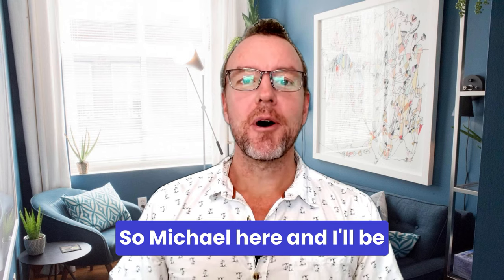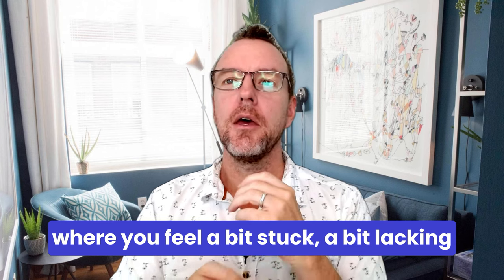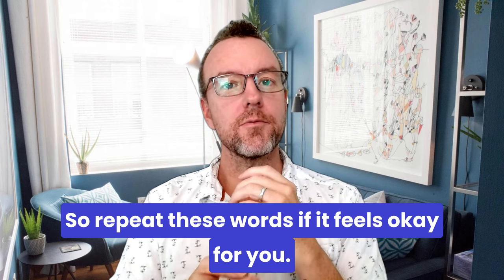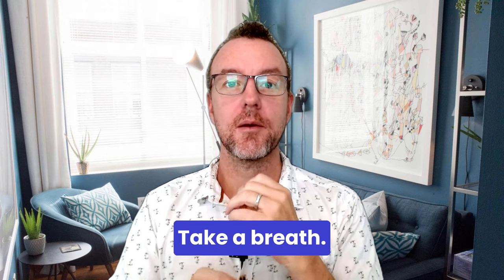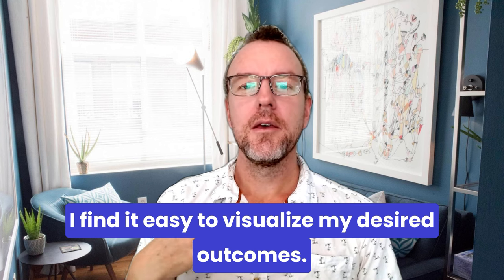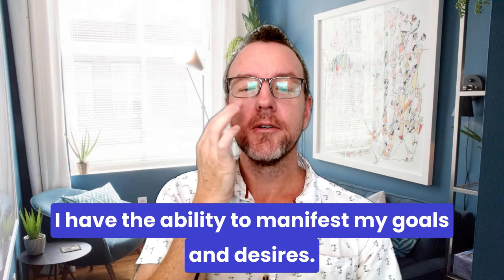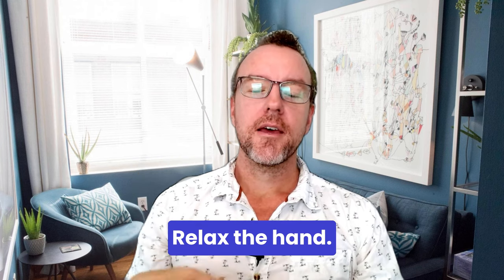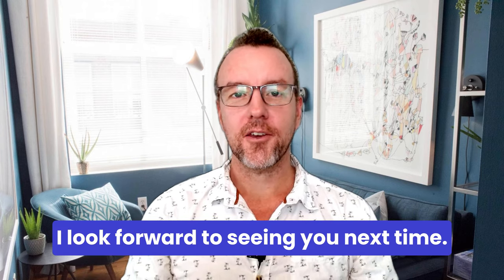Manifesting MIRACLES ⭐ EFT Tapping to Align & Activate Law of Attraction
Manifesting MIRACLES ⭐ EFT Tapping to Align & Activate Law of Attraction with Michael Hetherington

Are you ready to tap into the power of manifestation and transform your life?
Are you wanting to align yourself with the Law of Attraction for faster results?
The path involves clearing out any old stagnant feelings and moving into a place where you feel open, clear and vibrant.

In this video, we'll explore the incredible technique of EFT tapping, also known as Emotional Freedom Technique, and how it can help you release limiting beliefs, overcome fears, and attract abundance into your life.

Through a series of tapping exercises, we'll guide you through the process of connecting with your deepest desires, setting intentions, and tapping into your innate ability to manifest miracles. Whether you're looking to improve your relationships, increase your financial abundance, or simply find more joy and fulfilment in your everyday life, EFT tapping can help you unlock the doors to unlimited possibilities.

So if you're ready to start manifesting the life of your dreams, be sure to watch this video and discover the power of EFT tapping for yourself.
Let's tap our way to a life filled with abundance, joy, and miracles!

⭐ Michael Hetherington (BHlthSci) is an anxiety release expert with qualifications in traditional Chinese medicine, counselling, yoga, education & martial arts.

The video is about eft tapping for manifesting and the law of attraction, but we also cover the following subjects:
- eft tapping for health and alignment

*video is not intended to replace advice from your medical doctor or preferred health practitioner